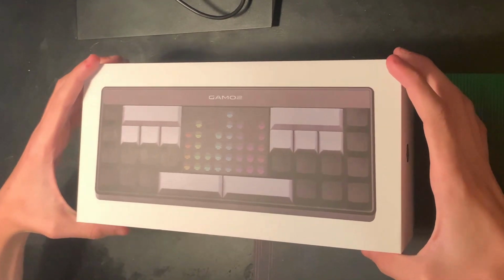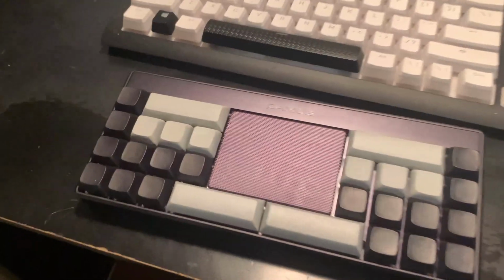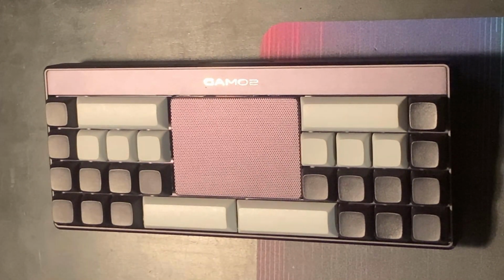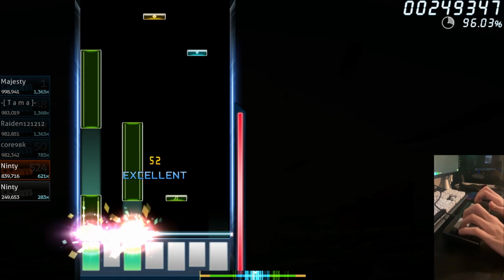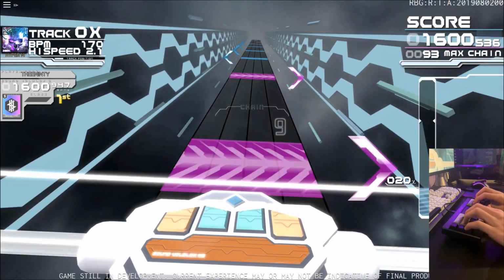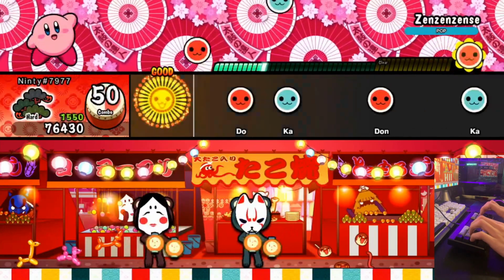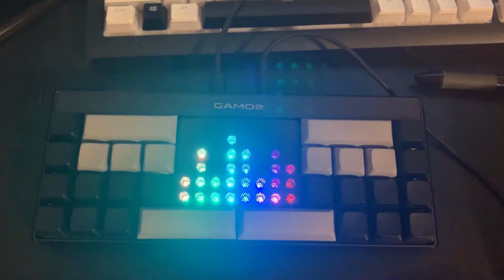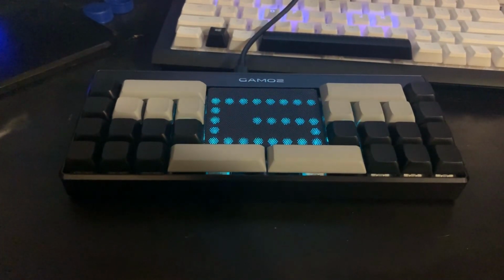Best Controller For Rhythm Games - Gamo2 K28 Review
Gosh getting this thing to my house was a hassle... it got sent the the wrong address when I ordered it in January due to an issue on Gamo2's end. They did send me a new one completely free of charge, but it didn't come until just recently. Thank you so much to Gamo2 for the help!!

PC Specs
CPU: Intel Core i5-8400
GPU: Nvidia RTX 2060 Super
Memory: 16GB DDR4
Editing Software: Final Cut Pro